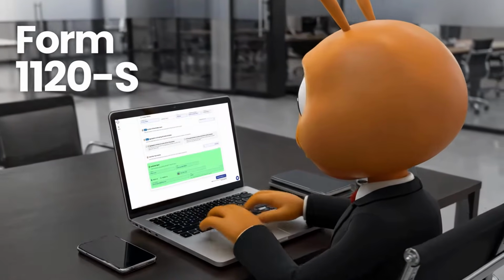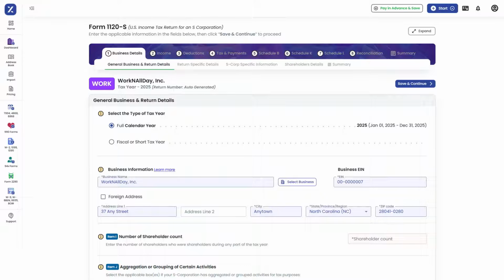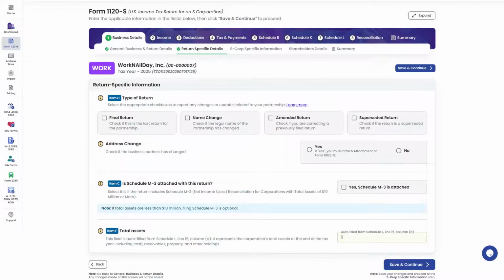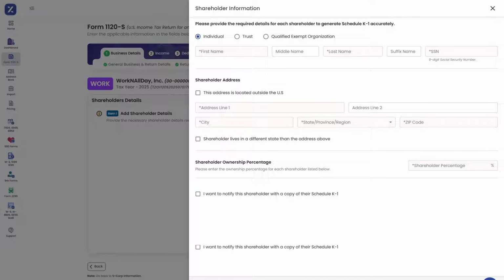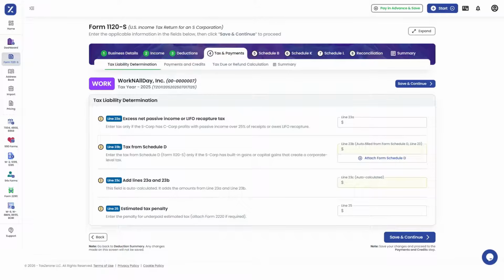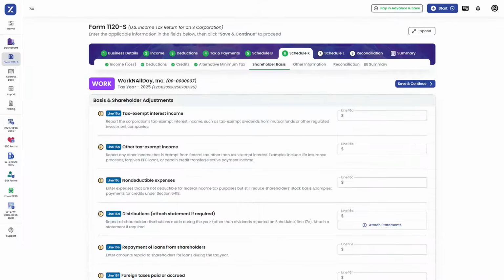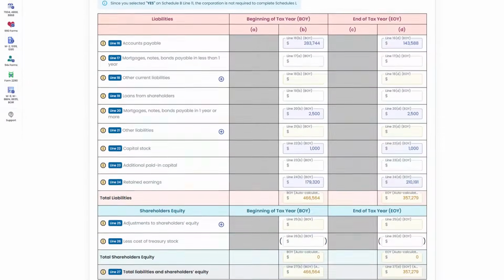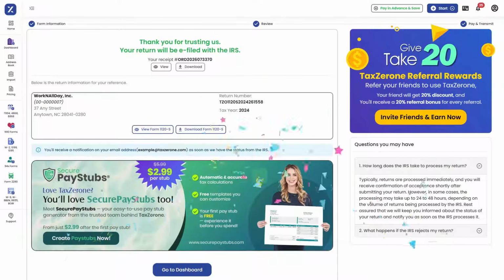Step-by-Step Guide to Filing Form 1120-S | S-Corporation Tax Return | TaxZerone®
Description — Form 1120-S (S-Corporation Return Video)
Form 1120-S must be filed by corporations or LLCs that elected to be treated as an S-Corporation by filing Form 2553 and whose election is approved by the IRS. This return is used to report the corporation’s income, deductions, credits, and shareholder distributions for the tax year.

S-Corporations may need to attach supporting forms such as:
Form 4797 for sale of business assets,
Form 4562 for depreciation,
Form 1125-A for cost of goods sold,
Form 7205 for energy-efficient property deductions,
Form 8949 for capital asset sales,

and Form 8825 when rental activity exists.

Form 1120-S filers may also be required to complete schedules including Schedule B, Schedule D, Schedule K, Schedule L, Schedule M-1, Schedule M-2, Schedule M-3, and Form 1125-E for compensation reporting.
With TaxZerone, S-Corporations can file Form 1120-S along with all required schedules through a simplified workflow, automatic validation, secure storage, multi-user access, and fast IRS-authorized e-filing.